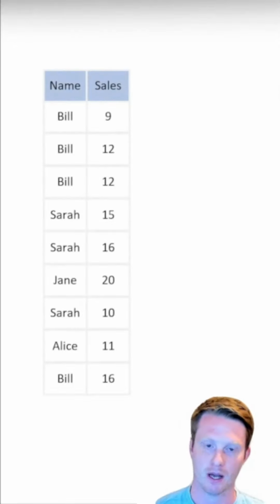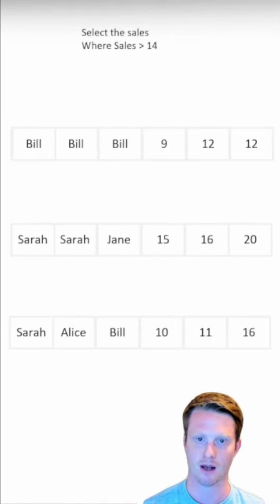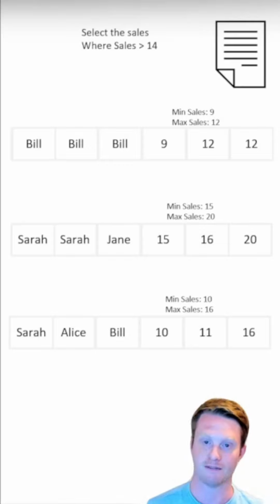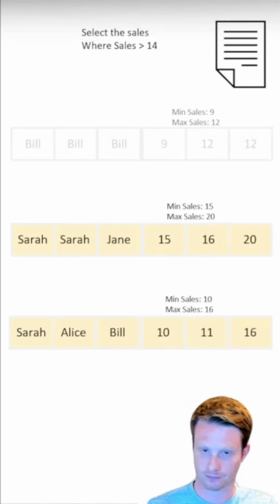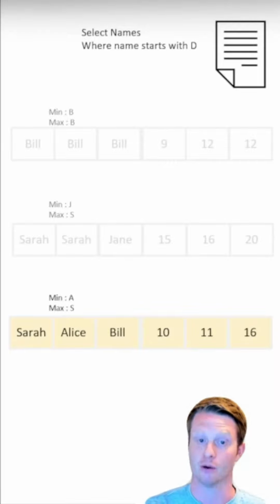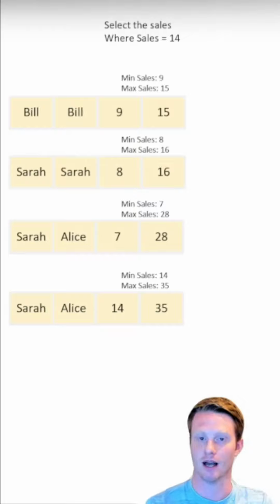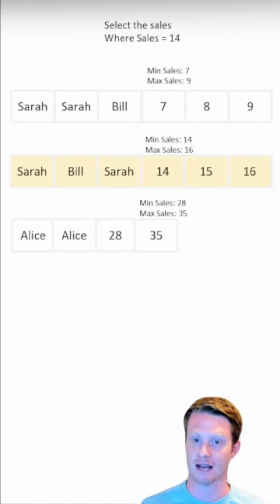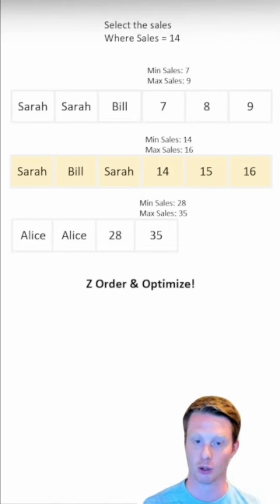Optimising Delta (non-technical explanation)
The optimising.. series looks to explain some key optimisation techniques on different data tools. Understanding these are key to understand why we would choose these products and tools.
These are explained simply, with no jargon or code.

This time we look at Delta files.

These are quick explanations and may be oversimplified at times.